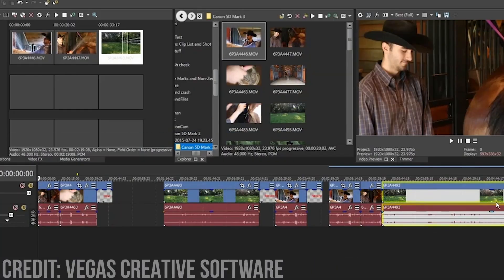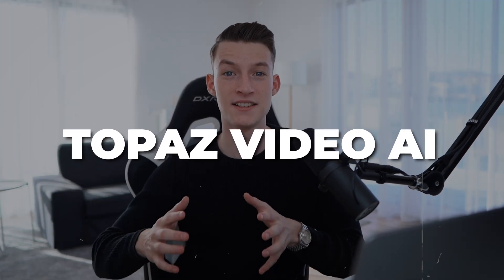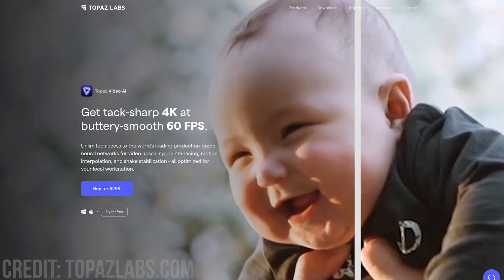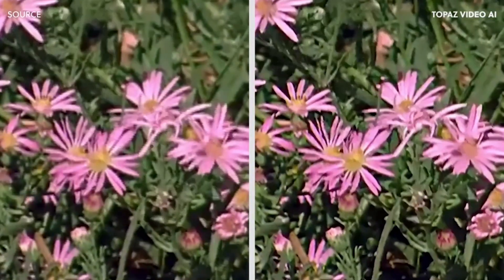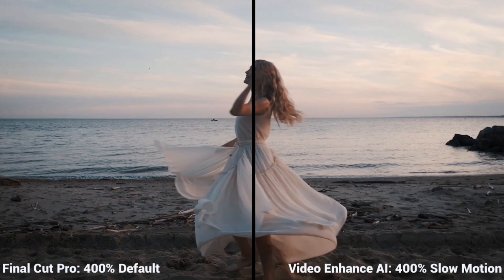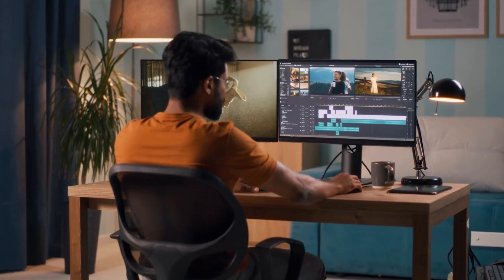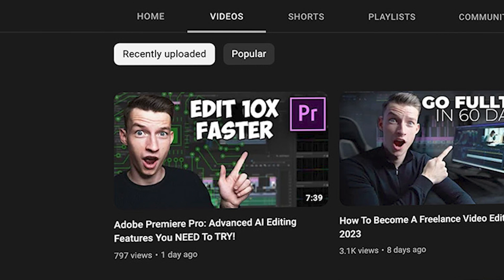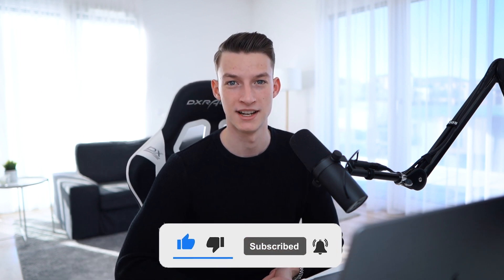Top 5 AI Softwares For Video Editors in 2023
In today's video I show you 5 incredible AI editing softwares. If you want to learn more Artificial Intelligence editing tips and also learn more about Adobe Premiere Pro 2023 in general, make sure to subscribe and turn on the notification bell for more editing tutorials. Hope you like it, cheers!

TIMESTAMPS:
0:00 Intro
0:37 ChatGPT
1:22 Adobe
2:16 Magix Vegas Pro
2:34 Topaz Video AI
3:26 DaVinci Resolve Magic mask

VINCE